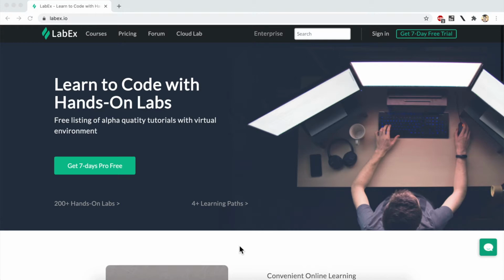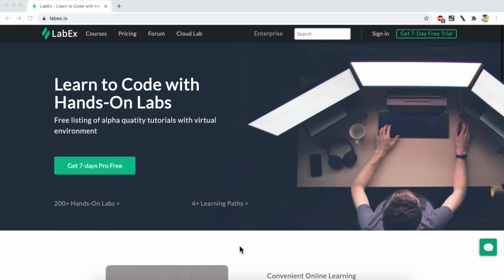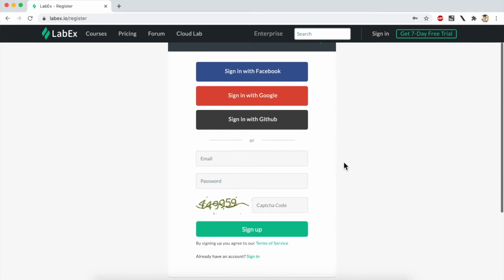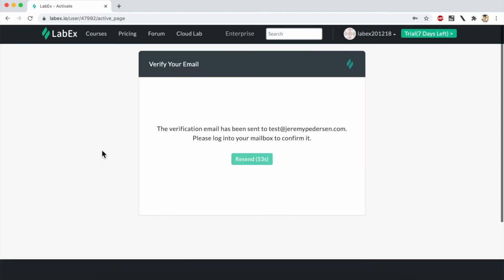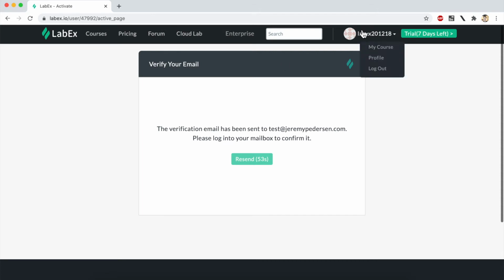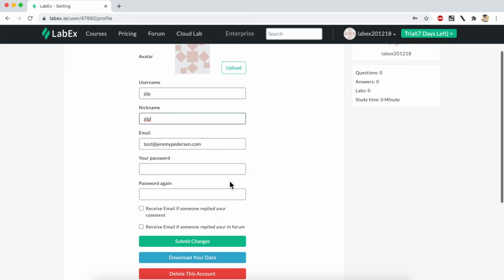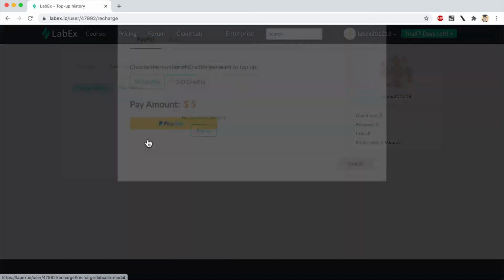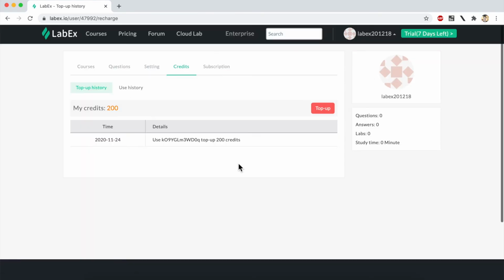How-to | Signup for LabEx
In this video tutorial, we show you how to sign up for an account with Alibaba Cloud Academy’s official lab partner, LabEx. LabEx labs give you an opportunity to try Alibaba Cloud hands-on, even if you do not yet have your own Alibaba Cloud account.